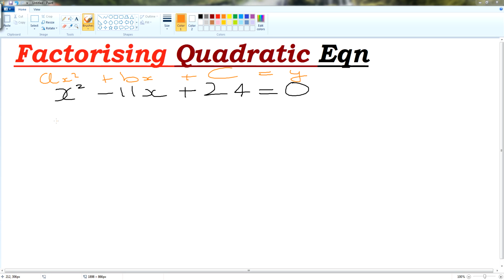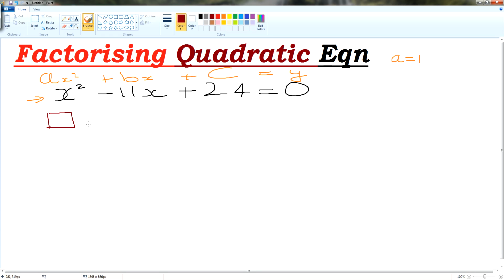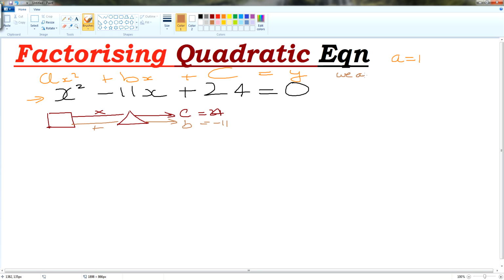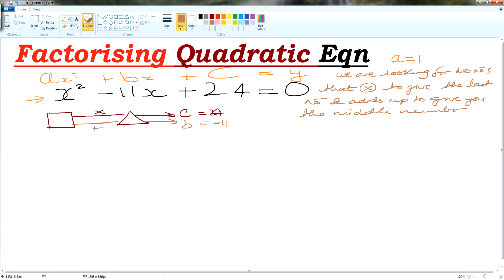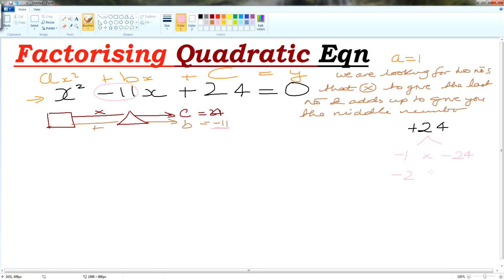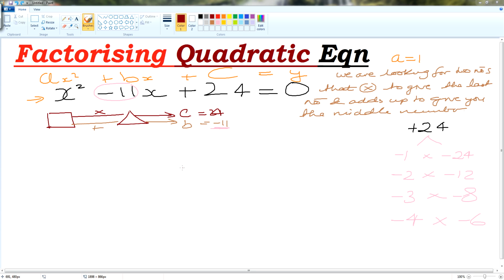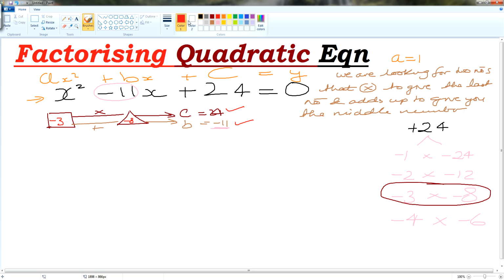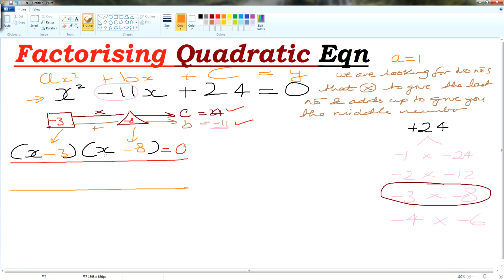Factorising Quadratic eqns a is 1 vid1